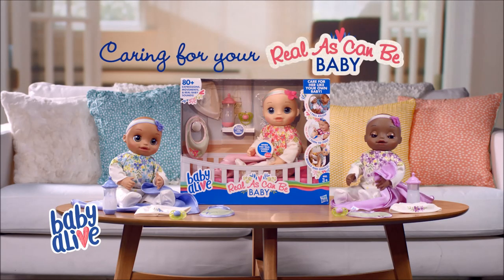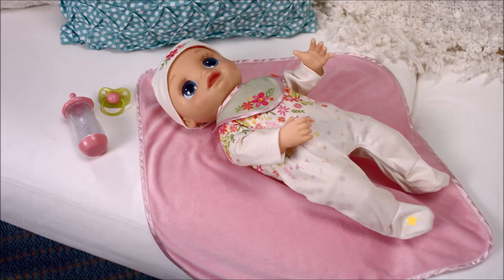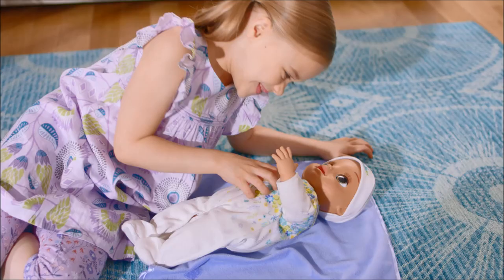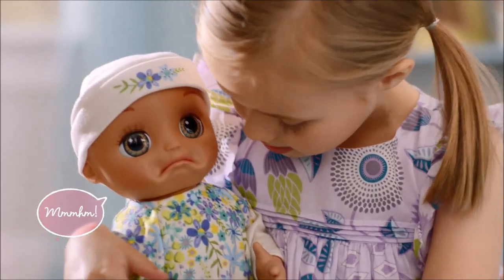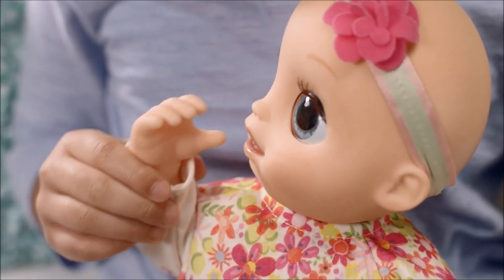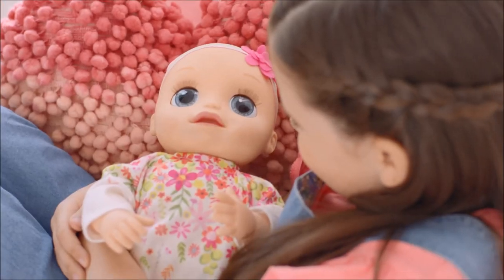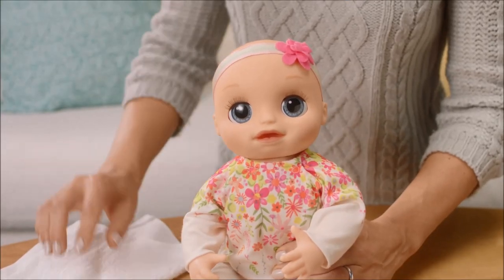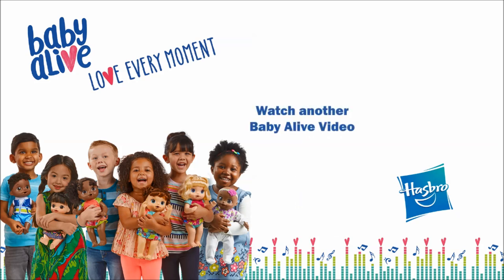Baby Alive Real As Can Be Product Demo Video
There are so many sweet moments to share with Baby Alive Real As Can Be Baby! With over 80 lifelike movements, expressions and real baby sounds, this very special baby responds to a child’s voice and touch. Kids will love caring for her like their own baby!
Kids can tickle Real As Can Be Baby and she wiggles and giggles. Baby loves to chat and turns towards the sound when a child speaks to her. Hold baby’s hand to her mouth and help her blow kisses. What a sweetheart!
If baby makes fussy noises, put on her bib and give her a bottle. She makes slurping and drinking sounds. Then pat her back to hear her burp.

And after playtime, this soft, snuggly baby can nap with your child too. When it’s time for sleep, swaddle baby in her pretty matching blanket. Listen to her sweet, sleepy sounds as she drifts off to sleep. With Real As Can Be Baby, there is so much fun for little mommies and daddies!

Never miss another video.